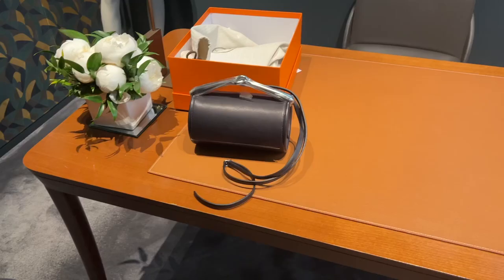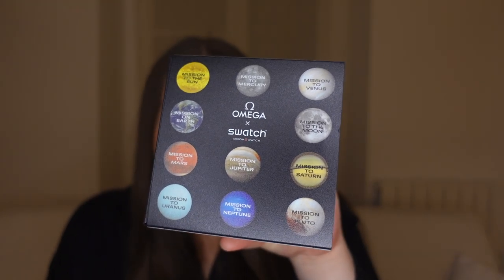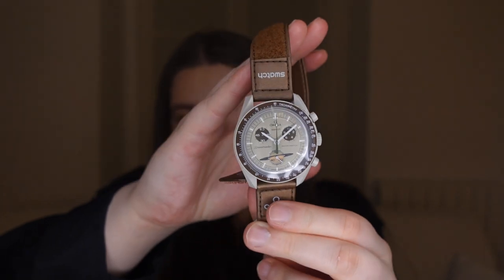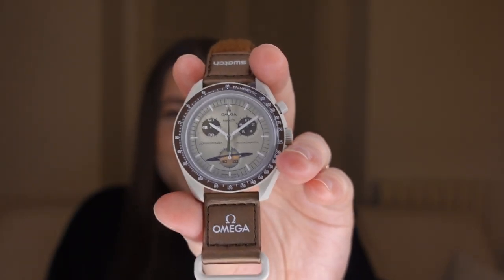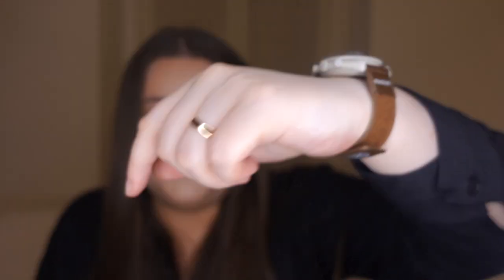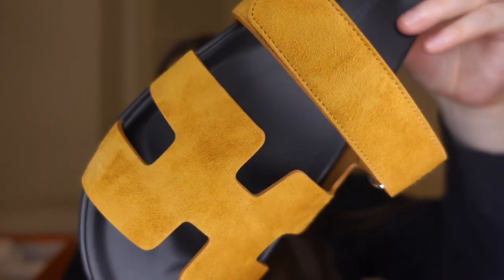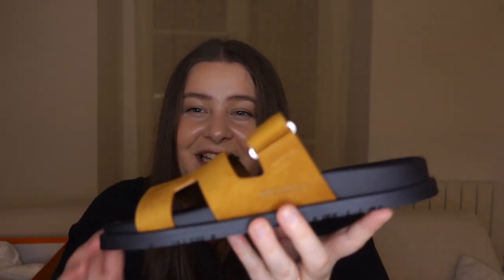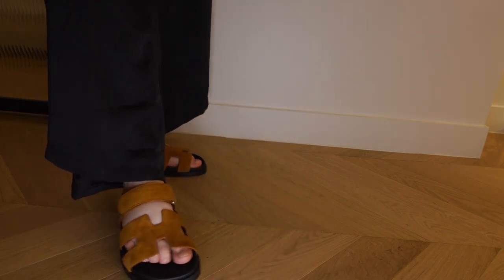🍊🍊HERMÈS UNBOXING - I GOT A TEXT !!🍊🍊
Hi guys! In todays video I'm unboxing my newest Hermès purchase!

Djerf Avenue Shirt
The item i bought

💫 Favorite Hand Cream